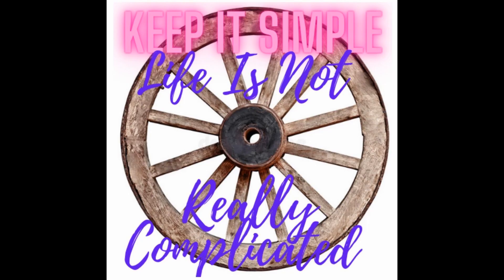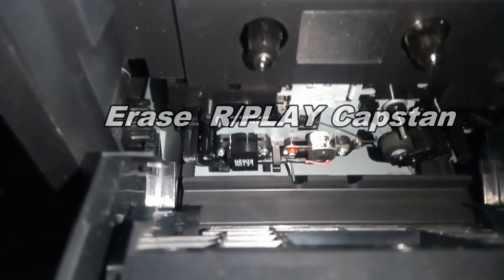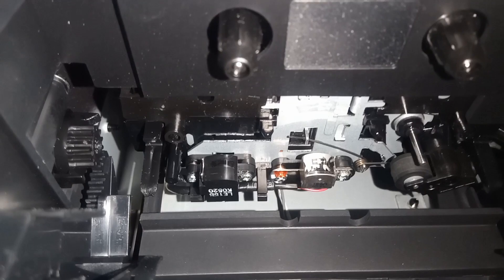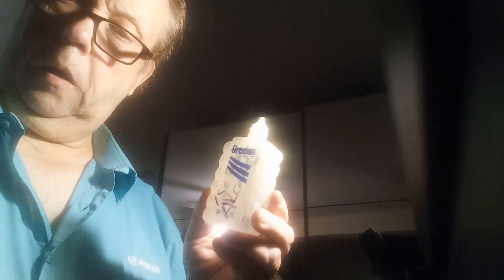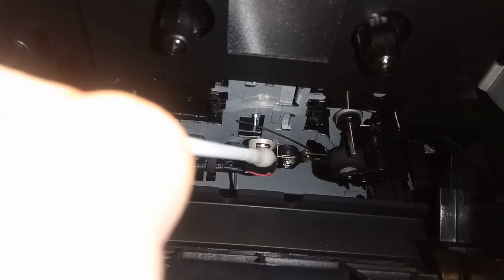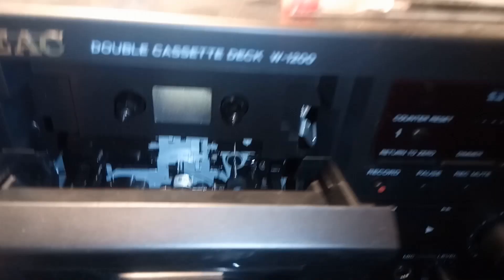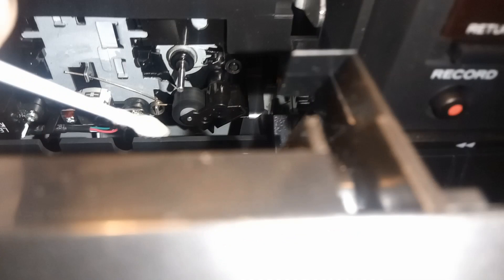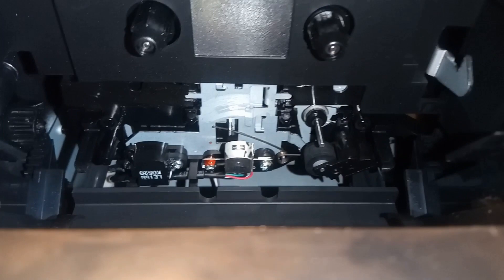How to Clean the Heads on your Cassette Deck - Tape recorder. Safely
Maintain Your Cassette Tape Player With These 3 Essential Tips. Learn the Basics of Cleaning Your Cassette Tape Path and Tape Heads On Your Tape Player and Keep Your Player Reliable and Trouble-Free. To get reliable, trouble-free use. you need to Clean your Cassette Tape Path. Clean Your Tape Heads. Easy for people new to the hobby. This is one of the most important parts of the machine and is so easy to look after. BUT.  Fail to do this, and you will have a Nightmare.  Keep it simple.

teacw1200 teac garykeepitsimple cassetteplayer cassettetape cassetteculture cassette valerie stup liz folce tape recorder tape deck cassette deck reel to reel tape head پنے ٹیپ کے سروں کو صاف کریں۔

AI title desc 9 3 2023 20 v 48 hours Title and thumb 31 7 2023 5 v 7 day
tit 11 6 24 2 v 48 4.3k tot.